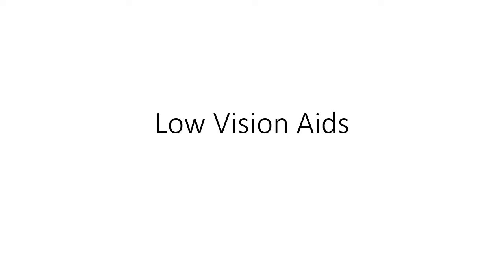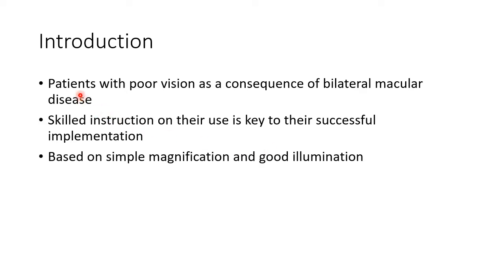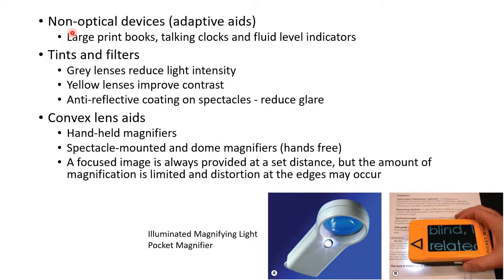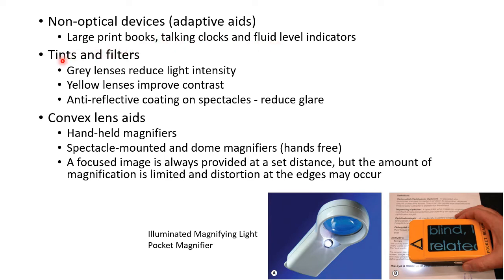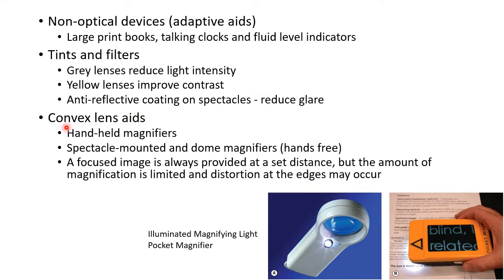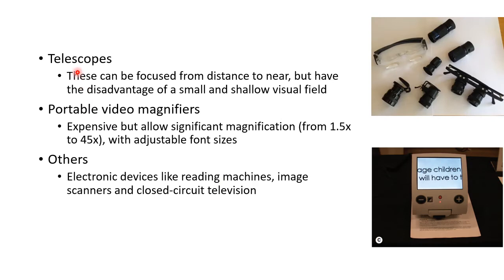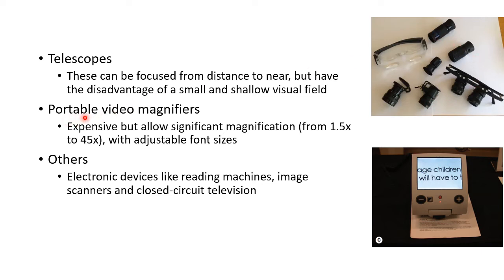Low Vision Aids - For Ophthalmology Residents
Video on 'Low vision aids' from the chapter 'Acquired macular disorders' meant for ophthalmology postgraduates.